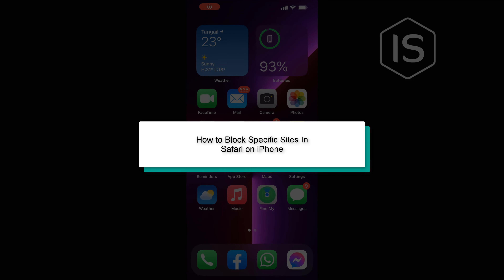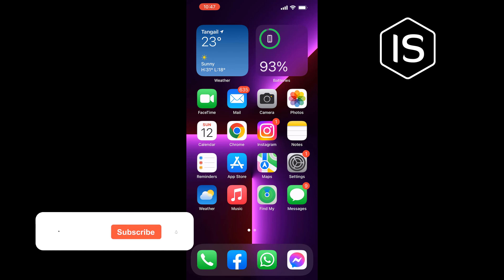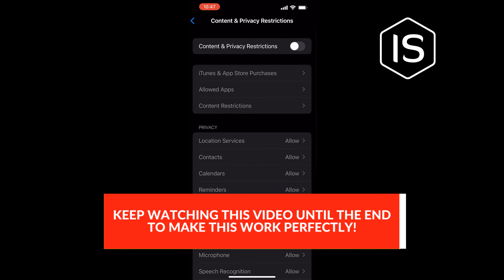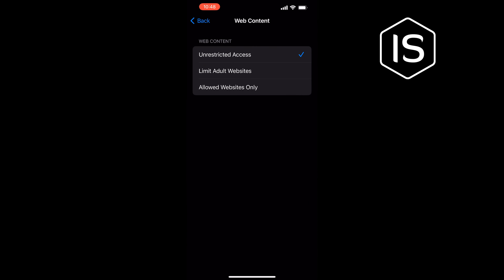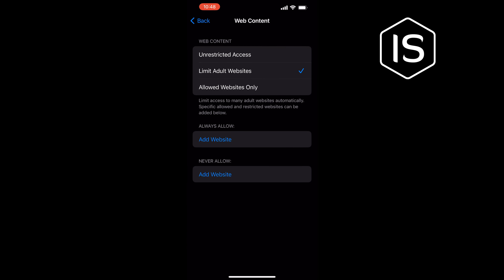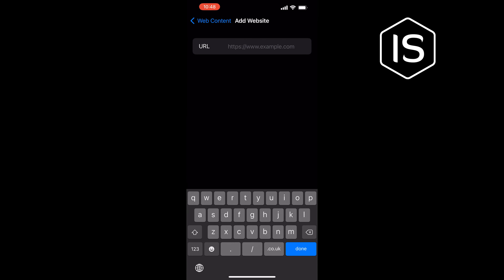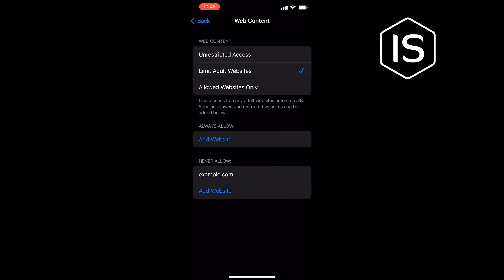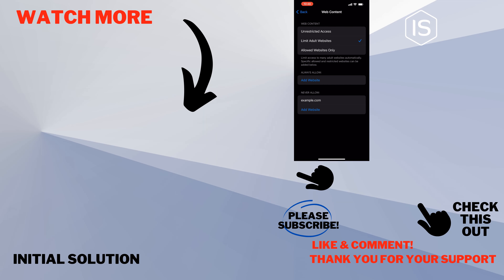How to Block Specific Sites In Safari on iPhone 2024 (education purpose) | Initial Solution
Step 1: Scroll down and tap Screen Time.
Step 2: Tap Content & Privacy Restrictions.
Step 3: Tap the toggle for Content & Privacy Restrictions to switch it to the right (a green background will appear around the switch).
Step 4: Tap Content Restrictions.
Step 5: Tap Web Content.
Step 6: Choose how you want to limit web access.